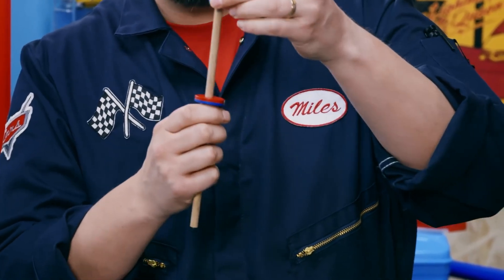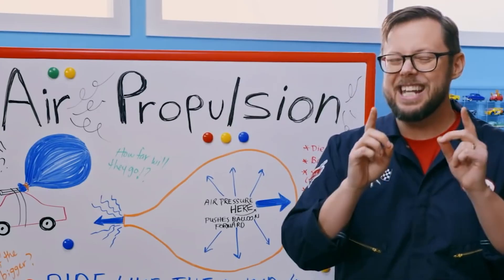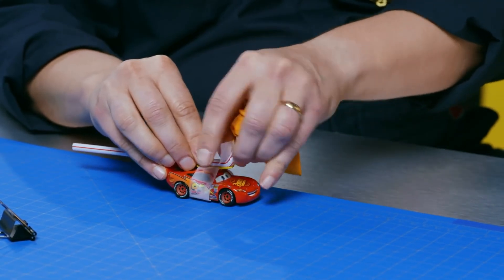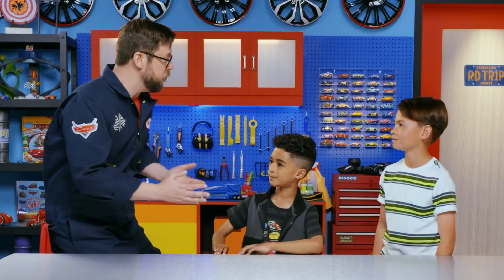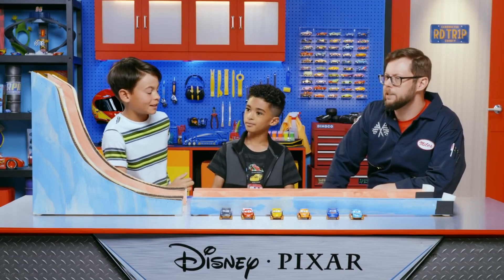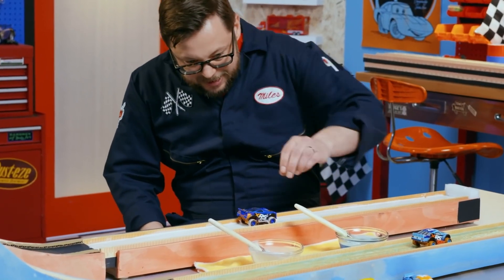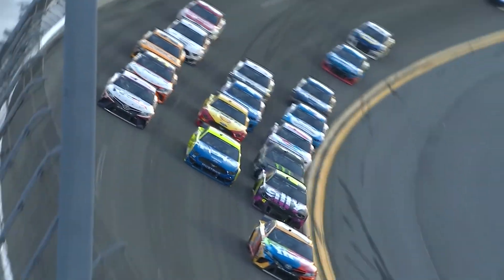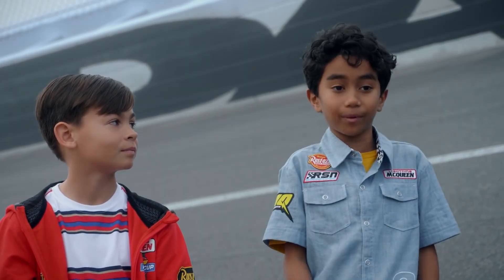DIY Science Experiments | Activities for Kids | Pixar Cars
Fun activities to do at home with the whole family! Come explore fun, creative DIY science experiments such as the glue vs soap friction test and propulsion science experiments using balloons. Let’s also learn what makes a racecar fast on a real racetrack!